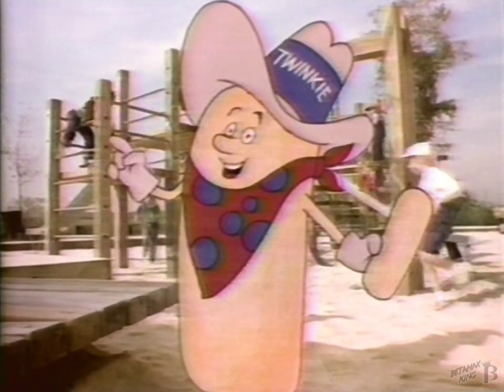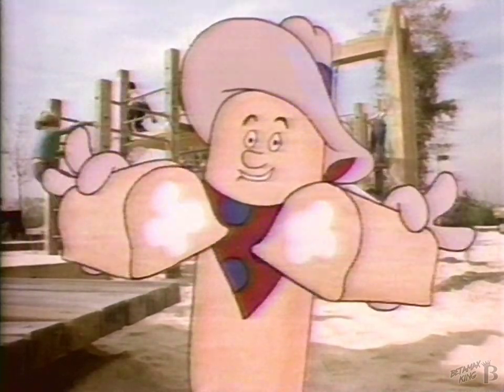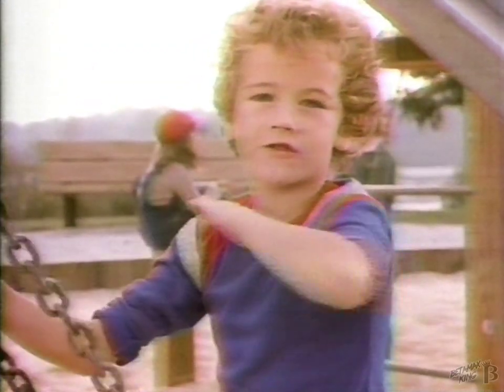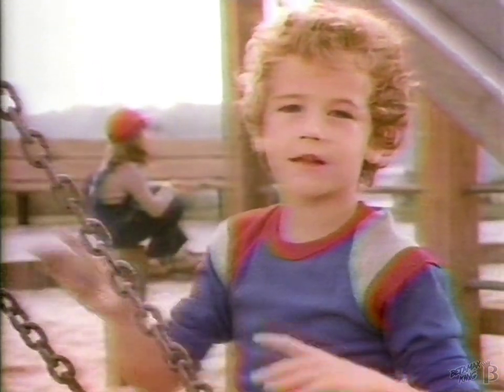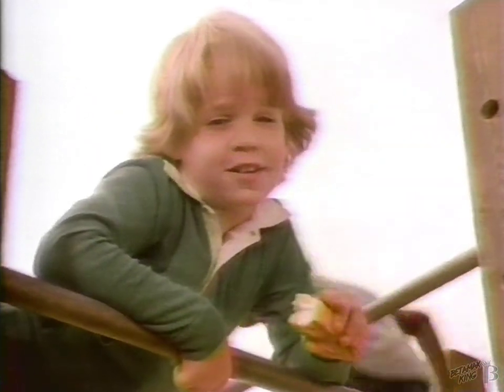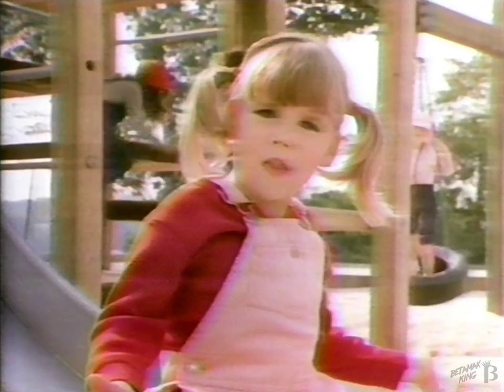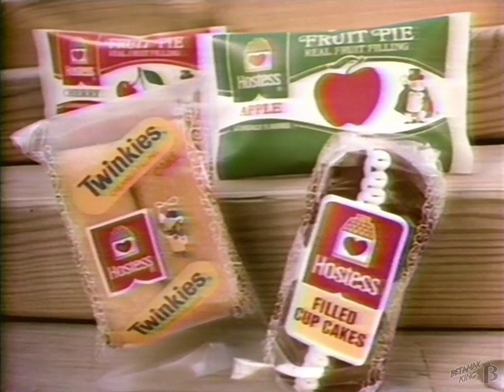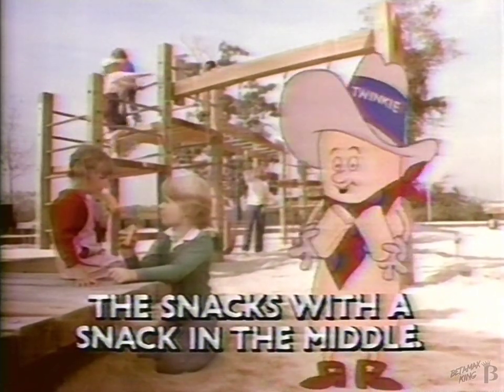Hostess Twinkies Commercial 1985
Retro ad for Twinkies with Twinkie The Kidd